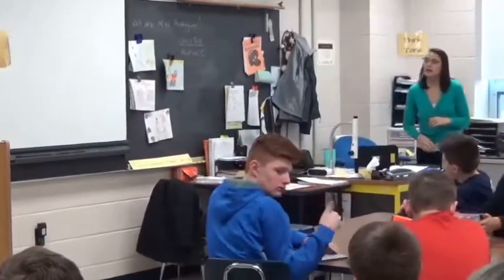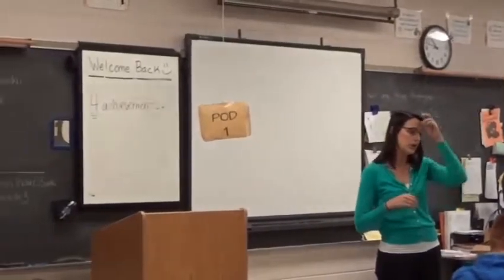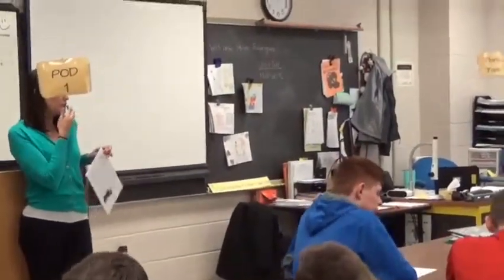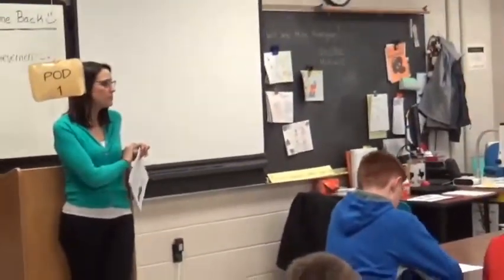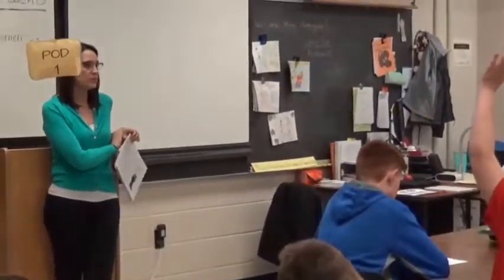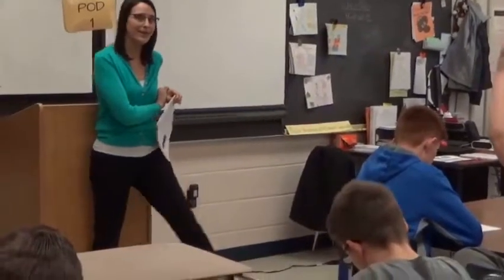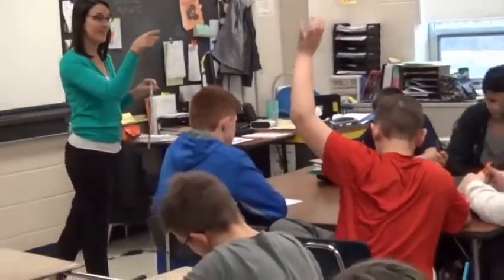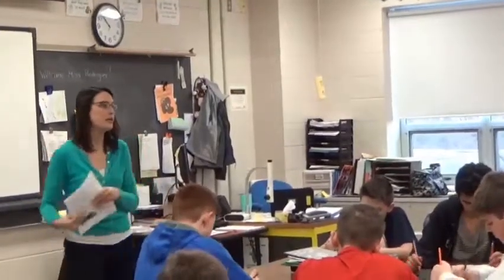Prince Shotoku Lesson ‐ Made with Clipchamp